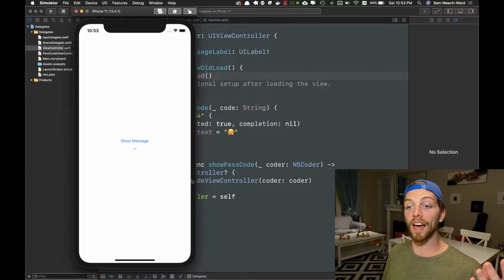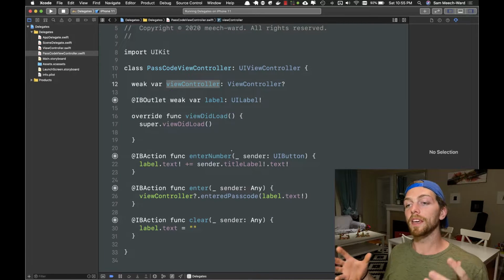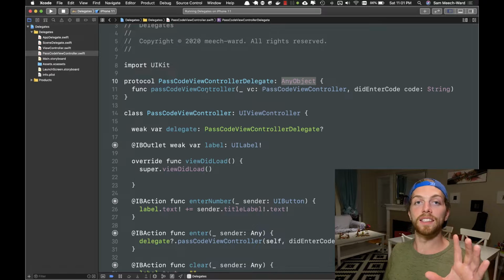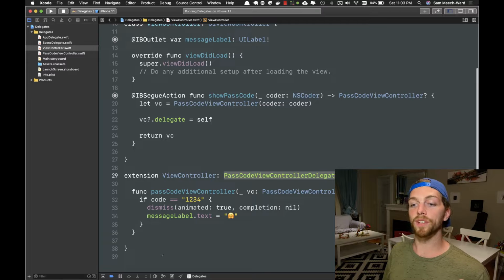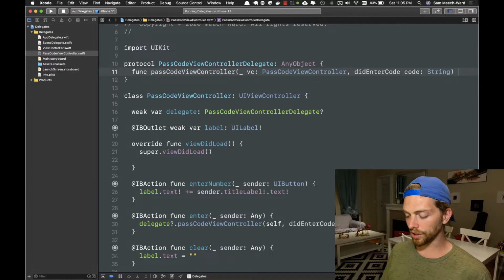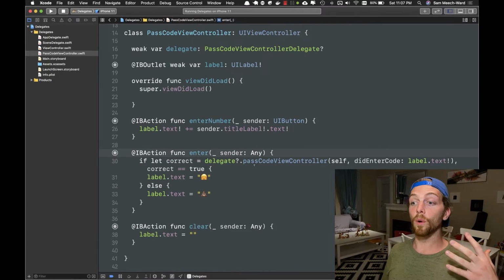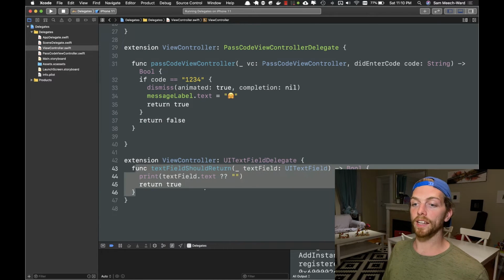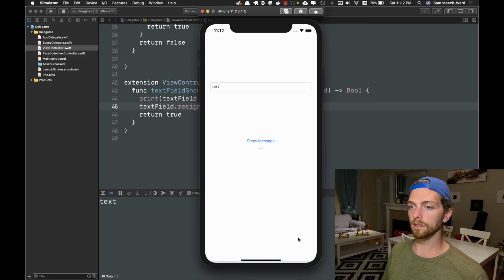Delegates in iOS with Swift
Learn how to use the Delegate design pattern using Swift in an iOS app.